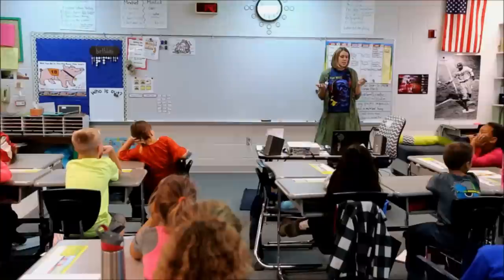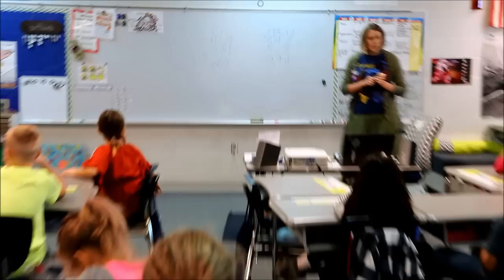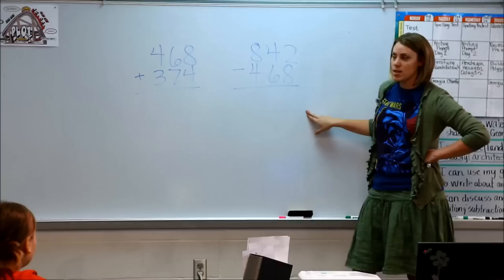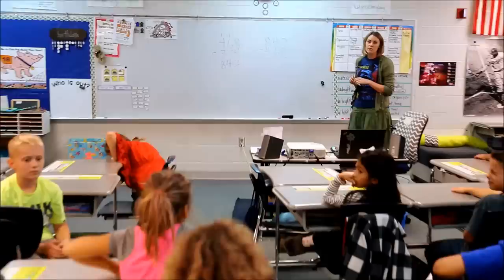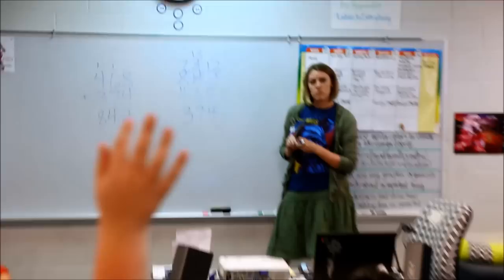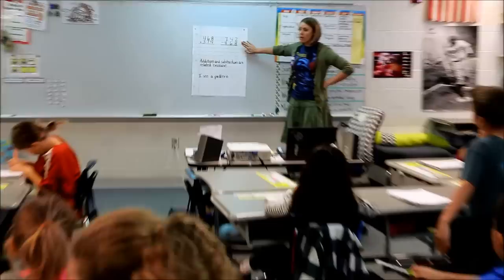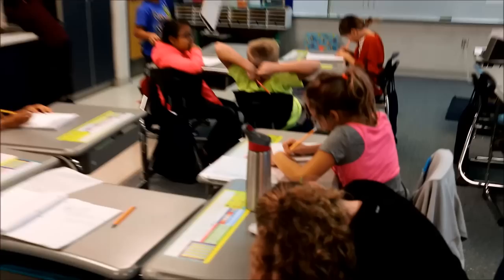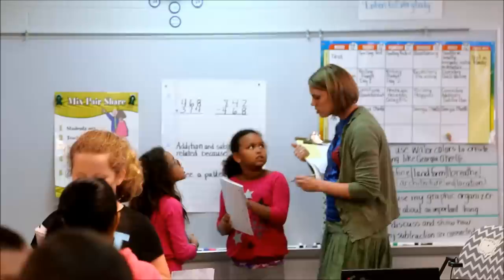Marzano DQ:2;E:10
Helping students process new content